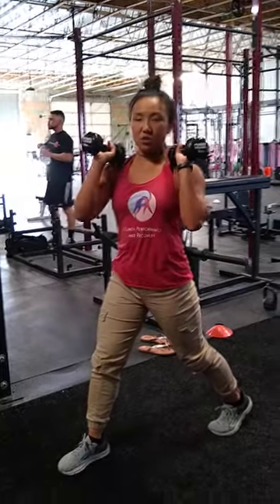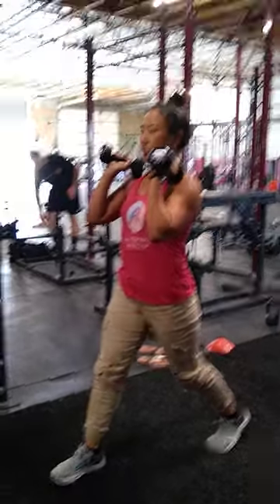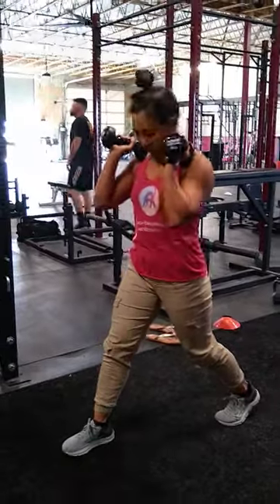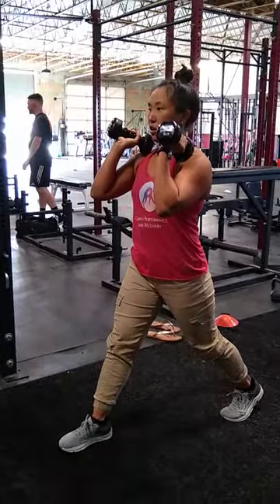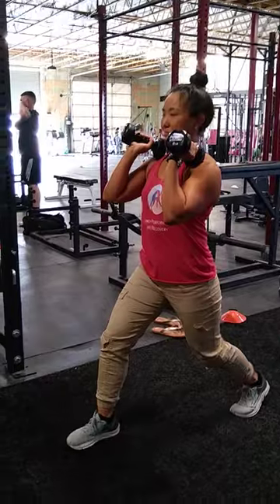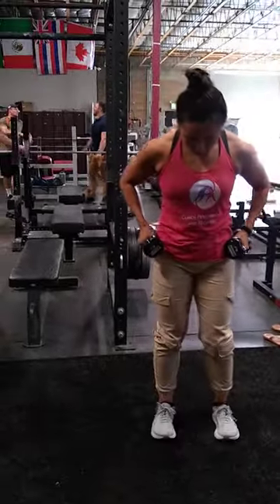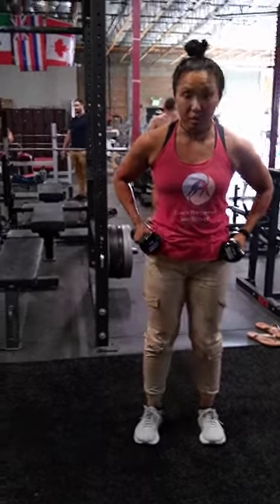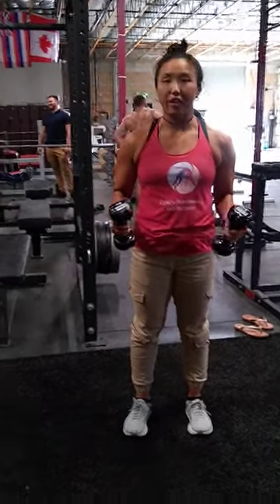Stationary lunge with bilateral dumbbells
This is an exercise I prescribed a backpacker, who has been having some issues integrating her abdominal stability with her legs, while under load. The dumbbells add an element of load while she needs to keep herself balanced and upright as she performs the stationary lunge.